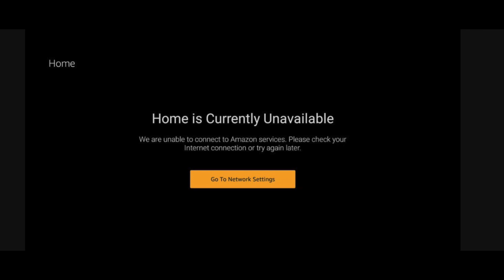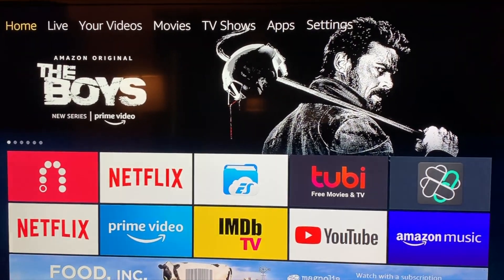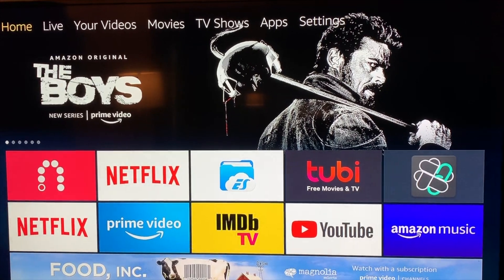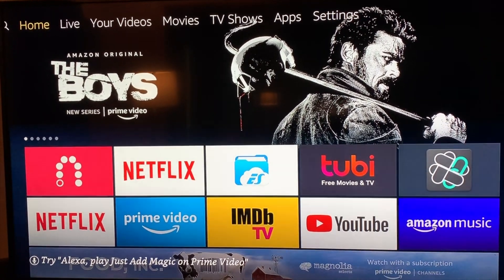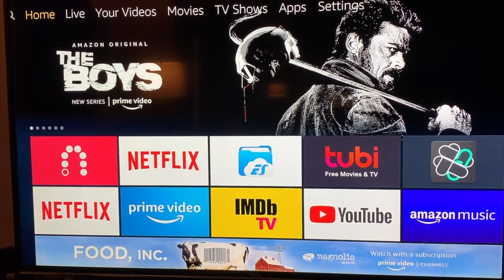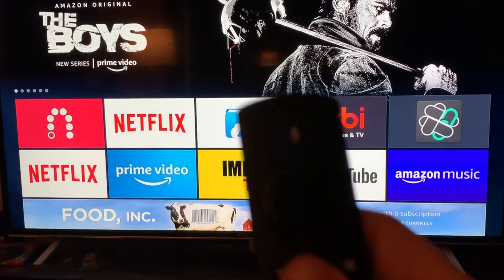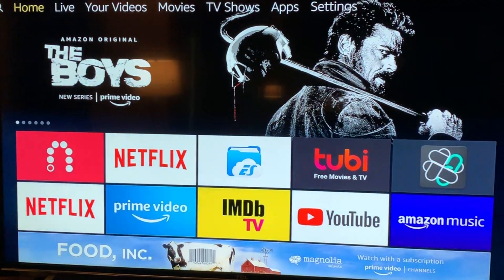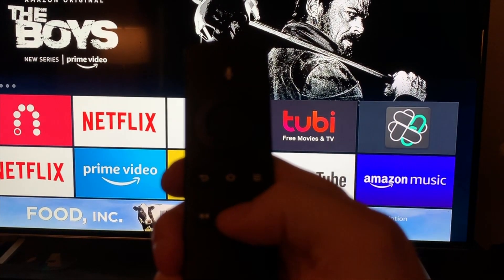Home is Currently Unavailable on FireStick - Quick Fix!